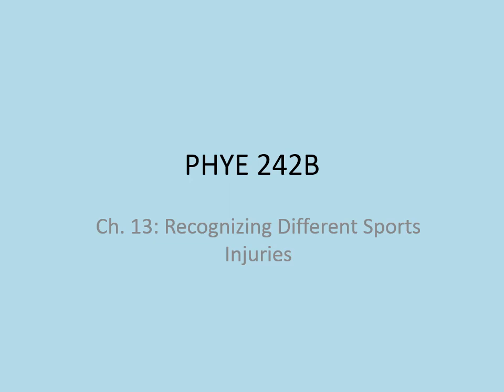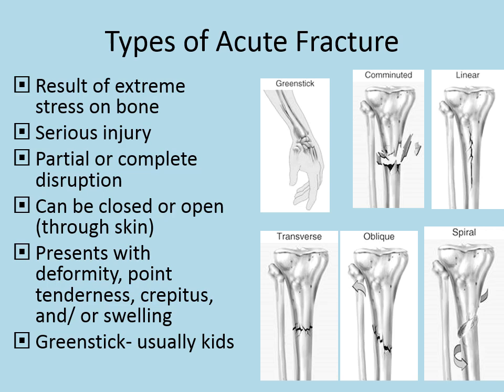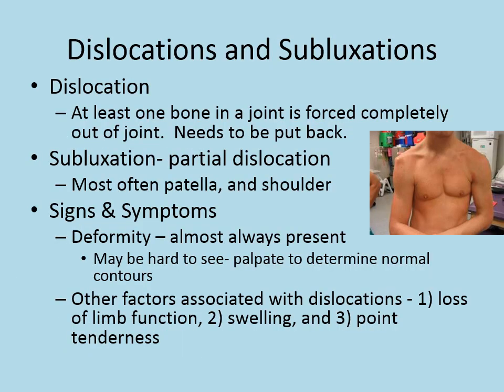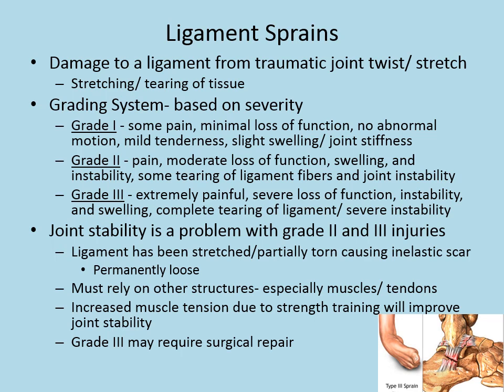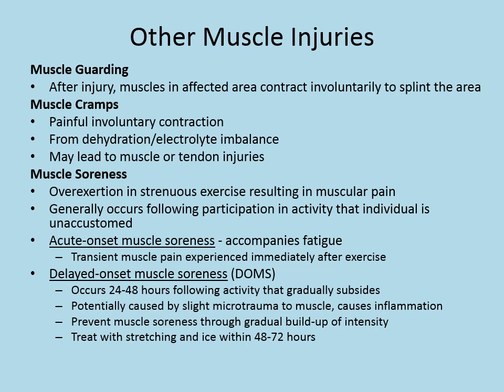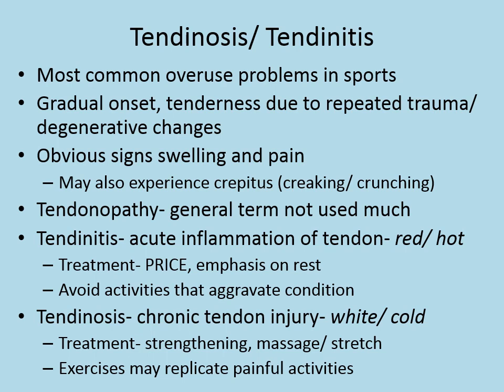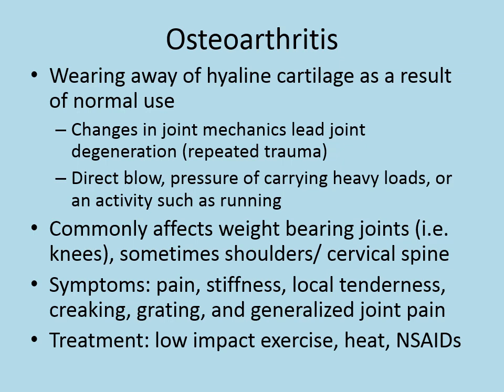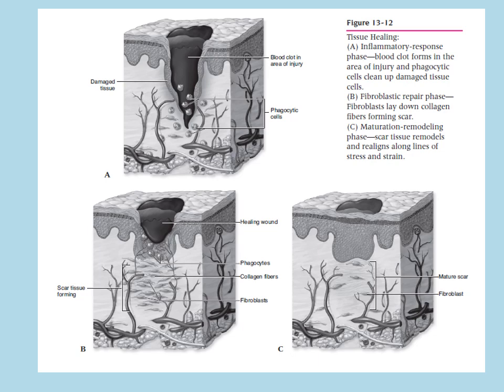EXSC 242B Ch 13 Recognizing Injuries Audio